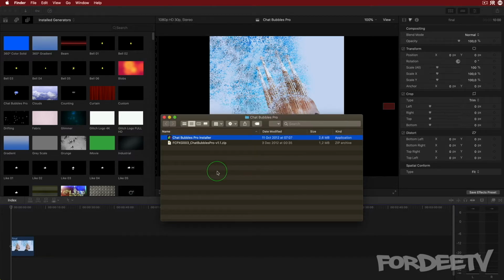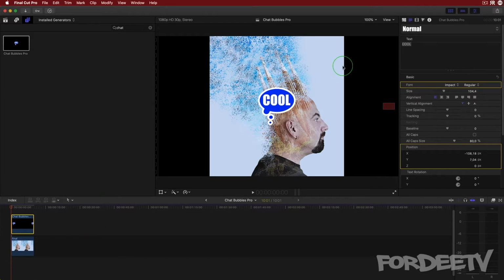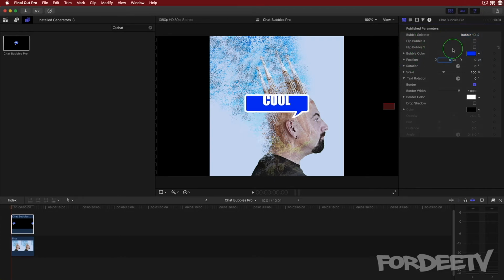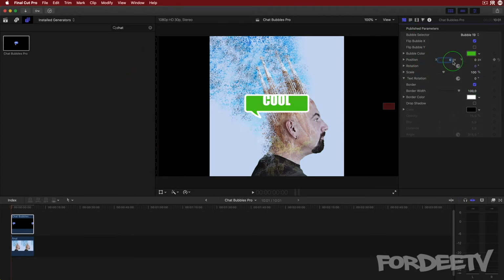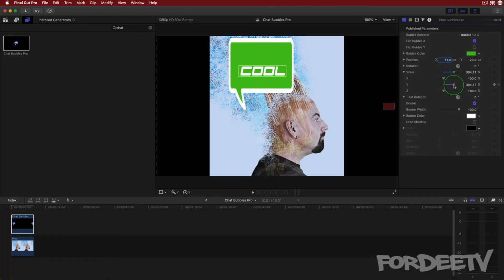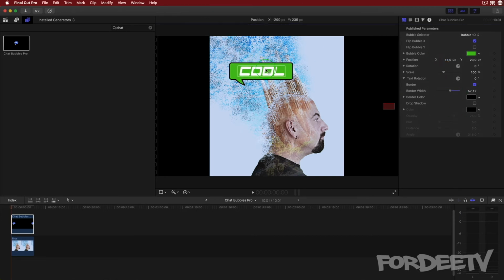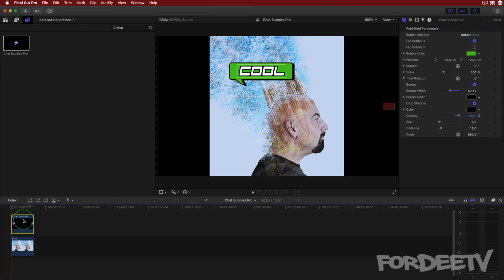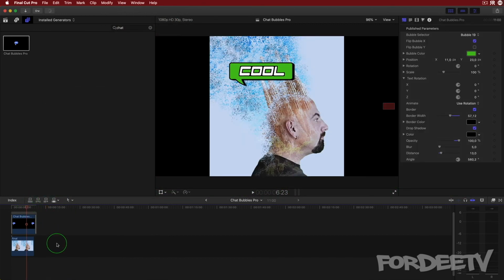FCPX Generator - Chat Bubbles Pro for Final Cut Pro X | FordeeTV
Video Tutorials For Beginners-Advanced Using Final Cut Pro X (FCPX)

This video shows you how to use FordeeTV's Chat Bubbles Pro Generator for Final Cut Pro X (FCPX).

This generator includes 25 different chat bubbles that can be included in your projects. You have control over their color, scale and rotation, position and whether you want a border or how thick the border is. Not to mention you have the ability to turn on and off a drop shadow for the animated arrow, and control its distance, blur and rotation.